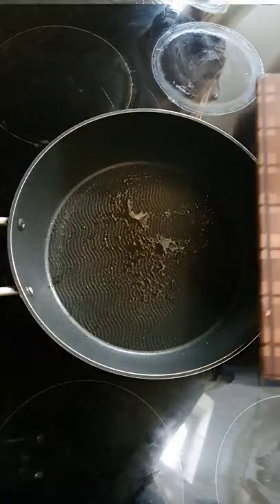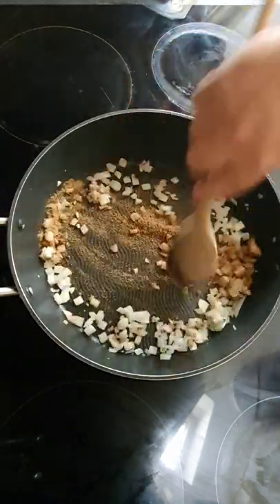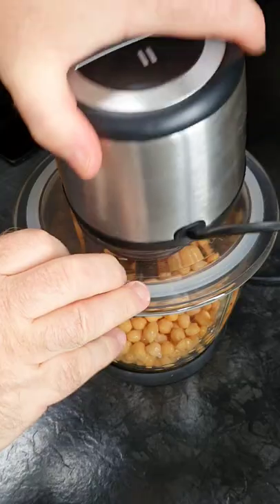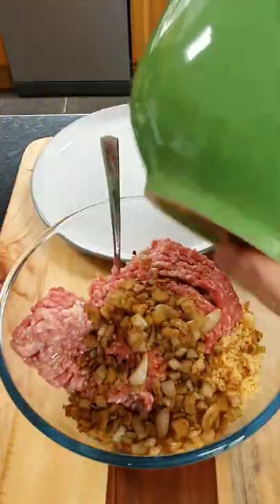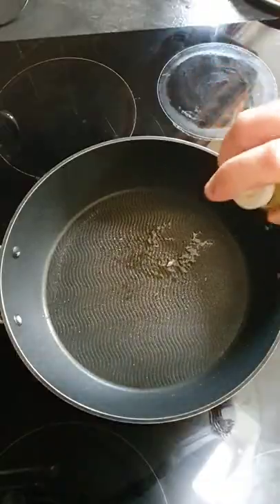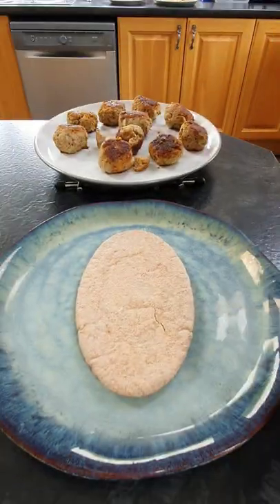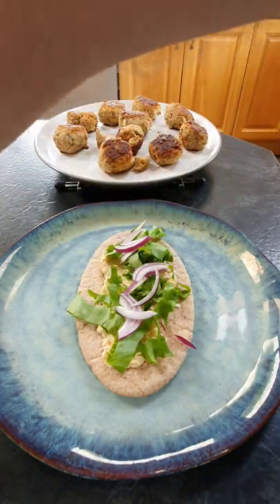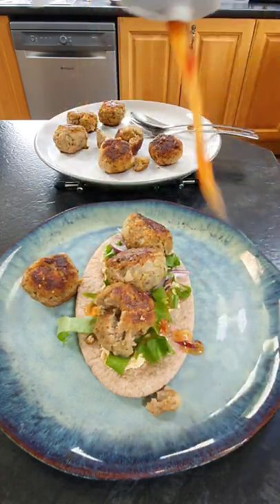Cracking Little Lamb Balls/ Marks Home Kitchen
Cracking Little Lamb Balls

Hi guys, todays video is for these cracking little lamb balls. ready in less than 20 minutes and full of flavour.